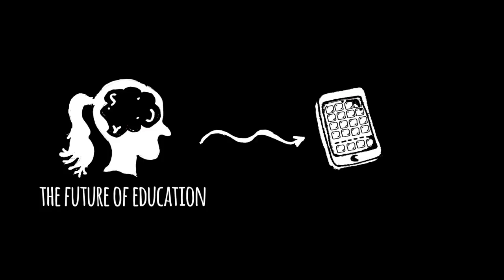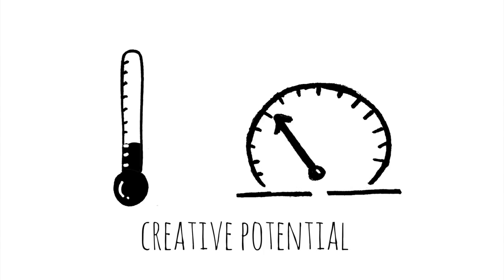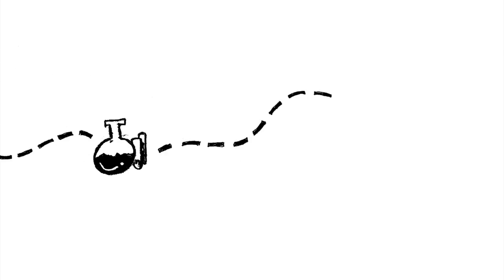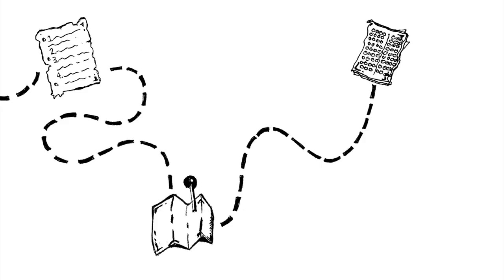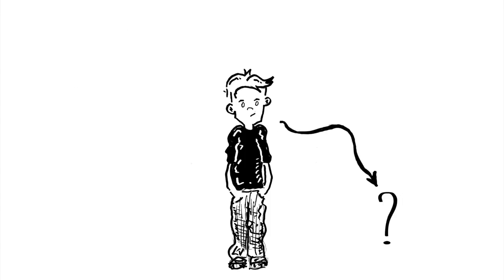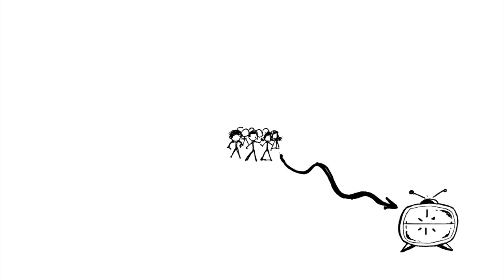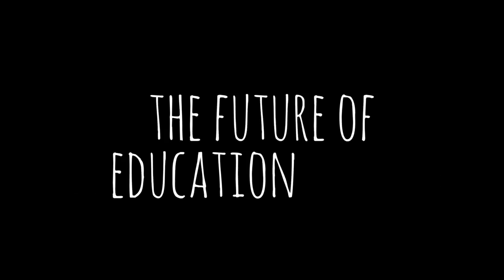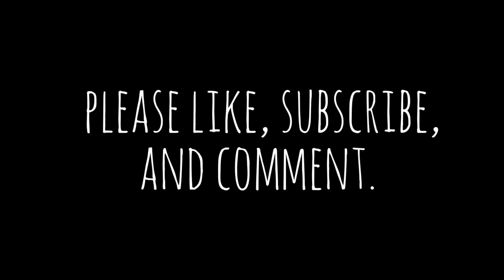This Is the Future of Education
Which is why teachers need to have the power in the classroom they need to have the power to have the resources and the time to teach to their students

Link Us...